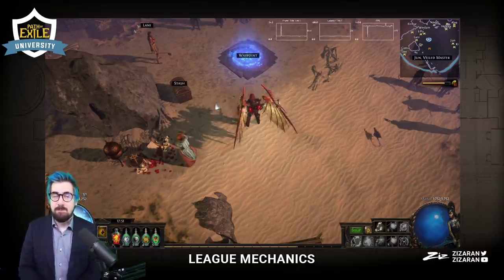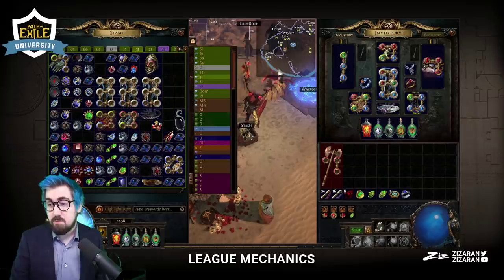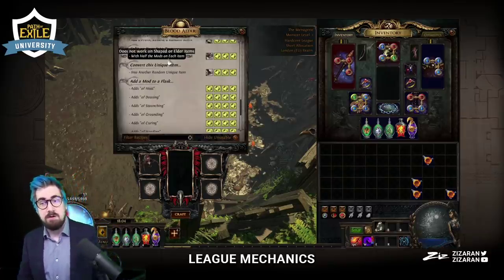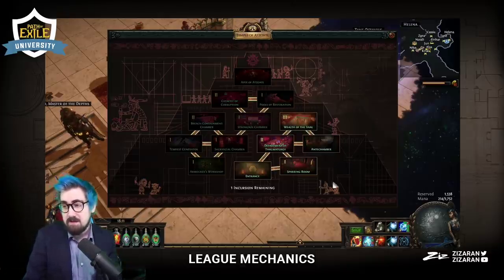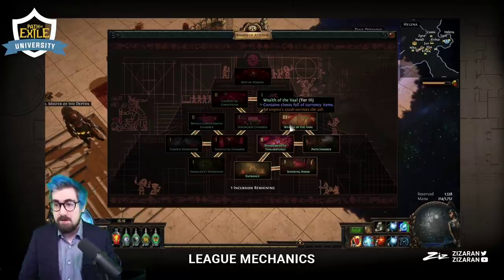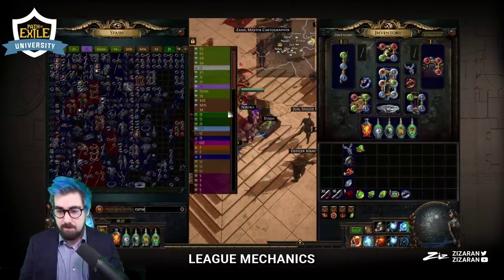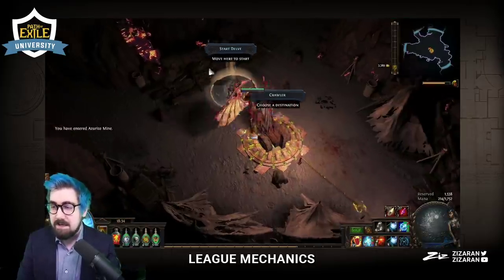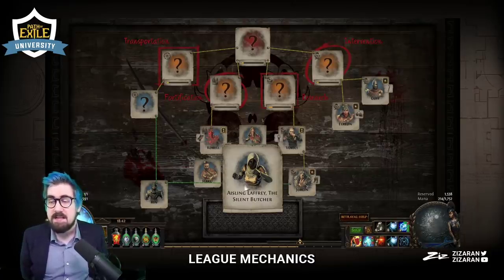How do old Leagues work? - PoE University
Are you a newer player and don't really understand how previous League mechanics work? Zizaran explains each mechanic in this comprehensive video from his stream.

PoE University is a livestream series that covers Path of Exile basics with lessons to help new players find their PoE groove.